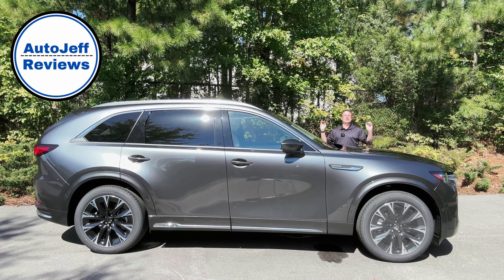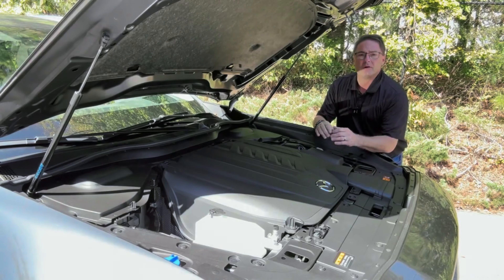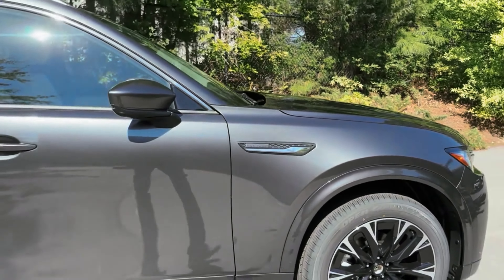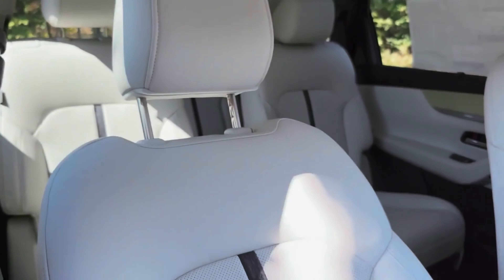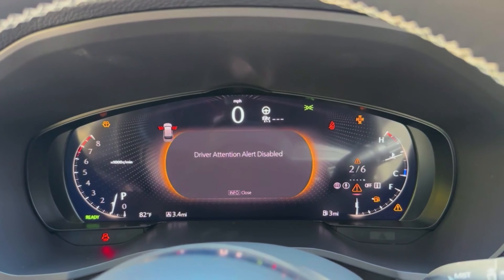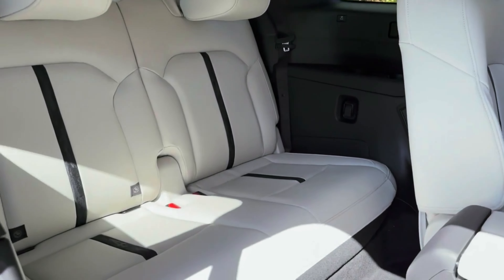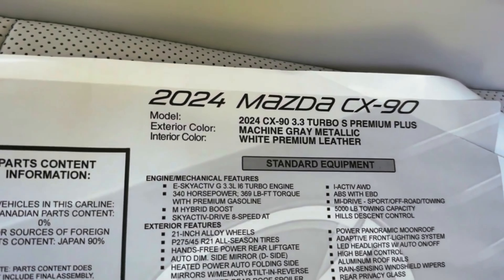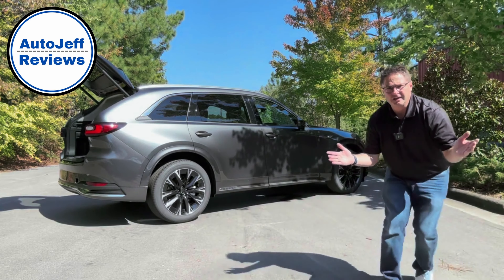This 2024 Mazda CX-90 is Loaded - the Turbo S Premium Plus!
My 2024 Mazda CX-90 review covers Turbo S Premium Plus trim, technology, gadgets, features, interior space, cargo area, window sticker pricing, and much more.